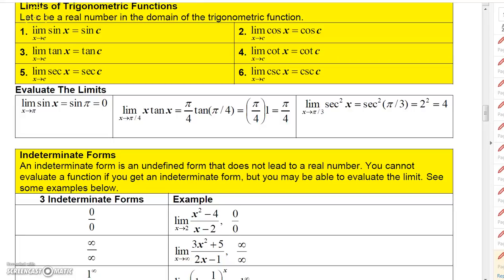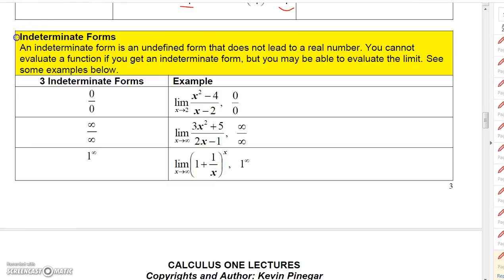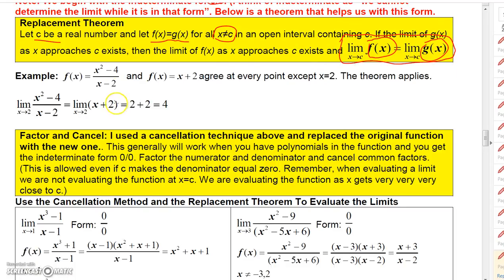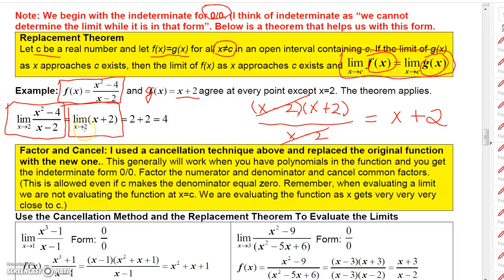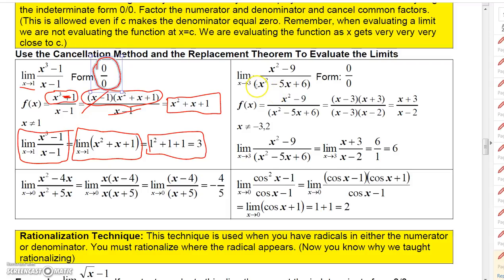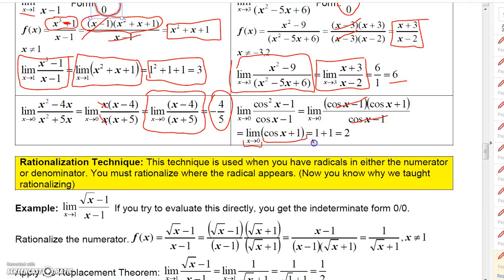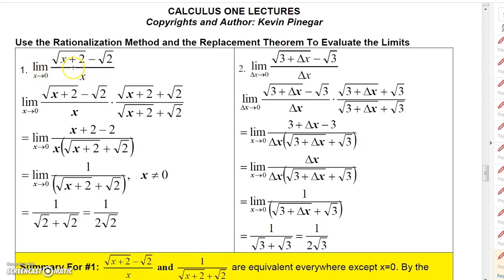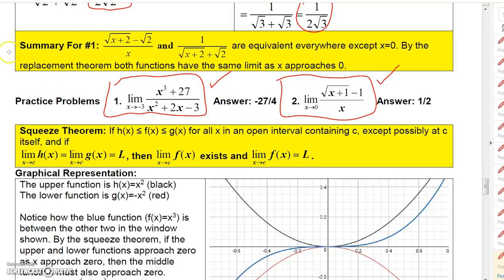Calculus 1 Lecture 1 3 2 Evaluating Limits of Trig Functions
CALCULUS 1 VIDEOS: LIMITS, CONTINUITY